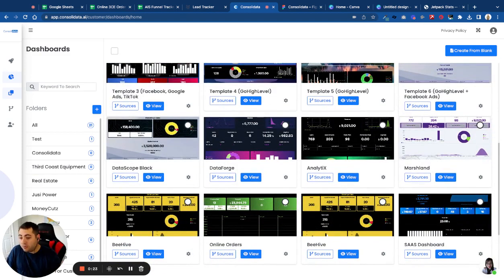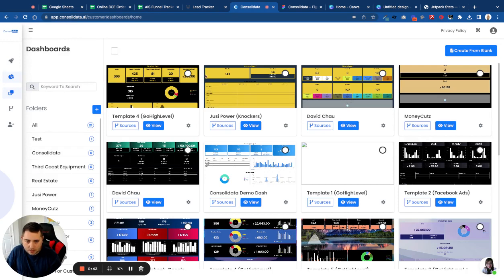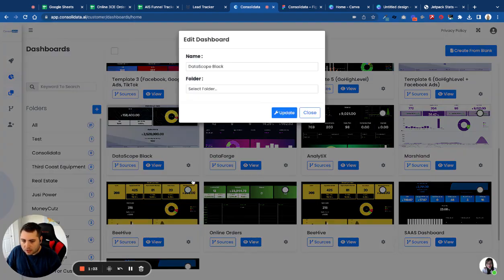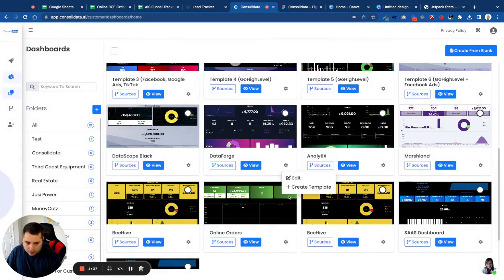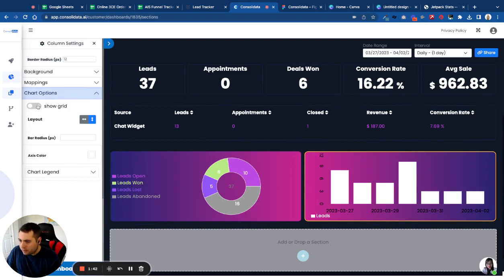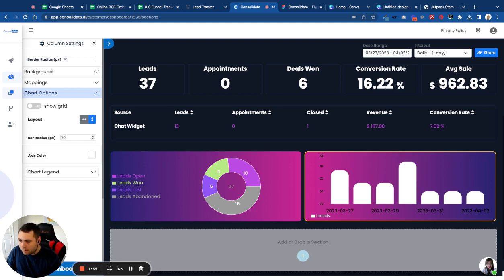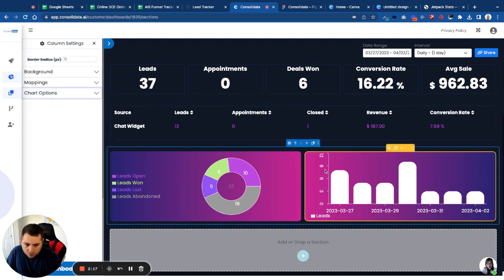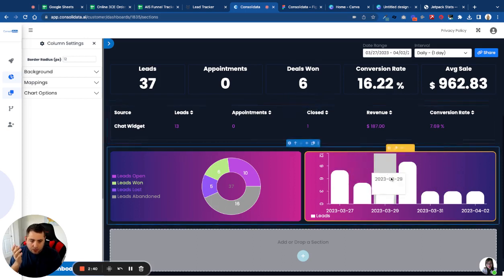Some UX/UI Updates - Also Bar Chart Changes